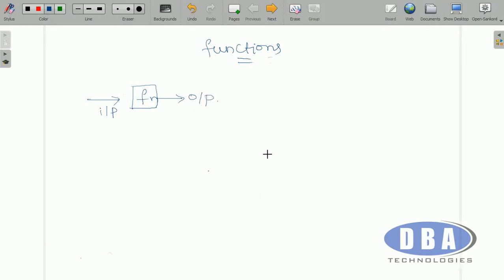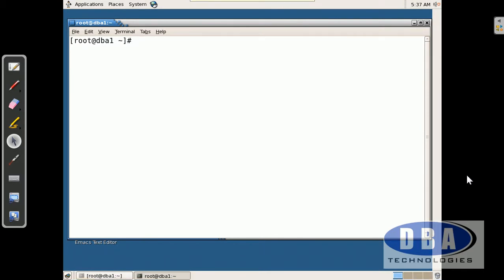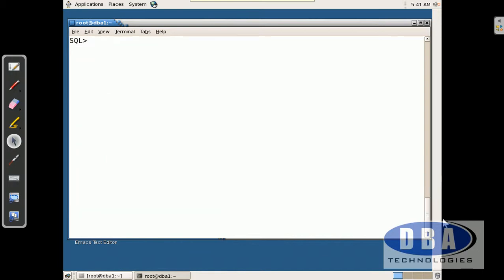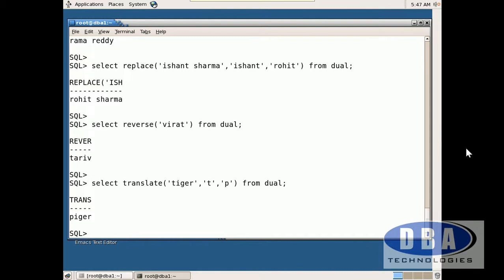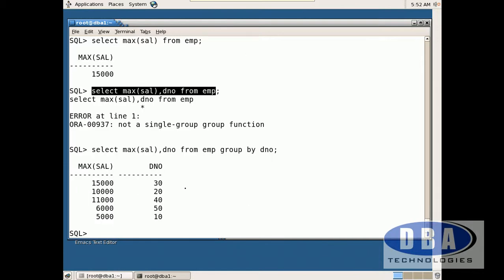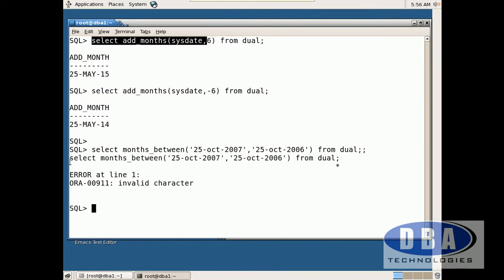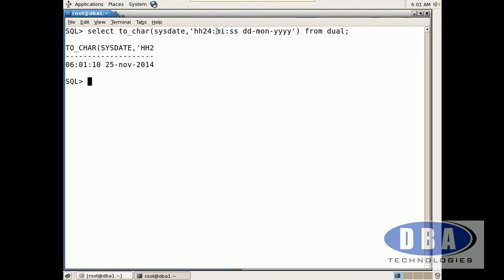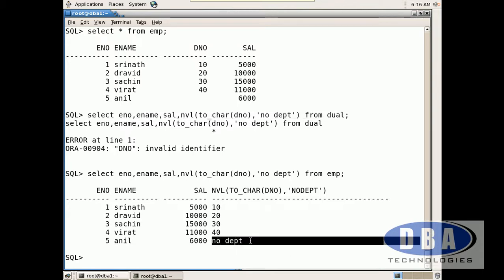SQL Functions - Part 8